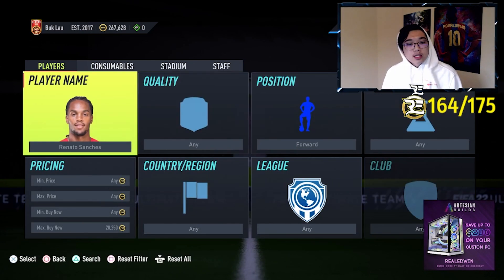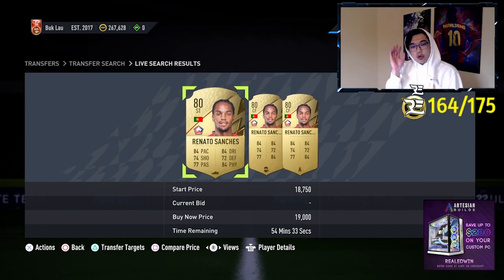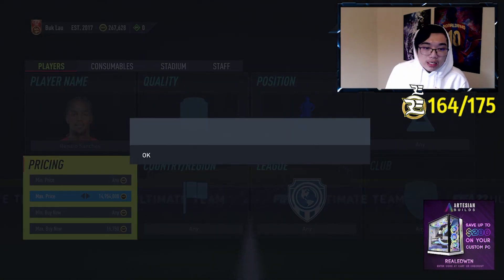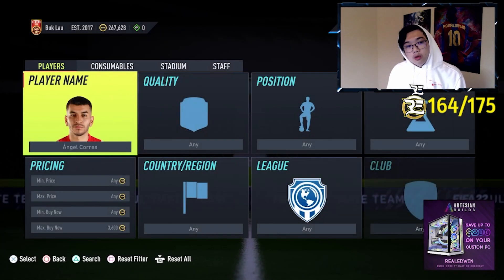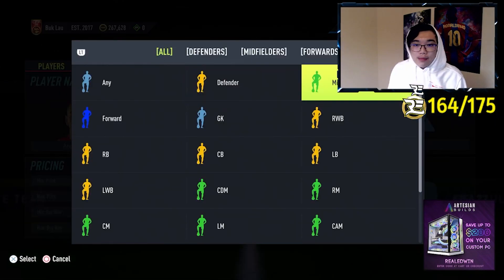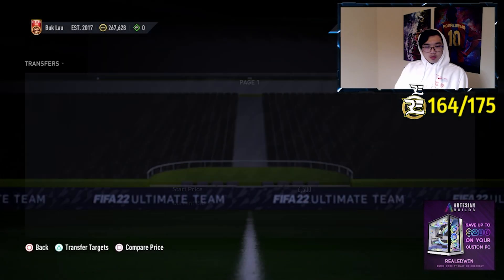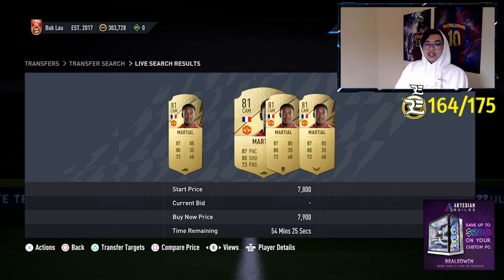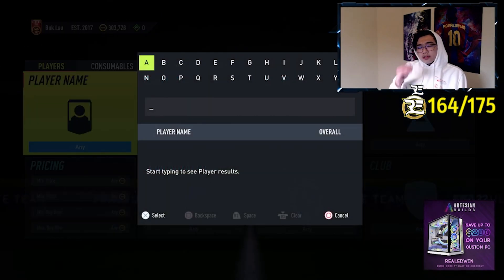HOW TO POSITION CHANGE TRADE ON FIFA 22 ULTIMATE TEAM!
Hope you guys enjoyed the video! Let me know if this video helps you out!